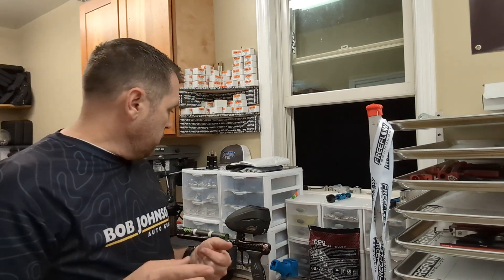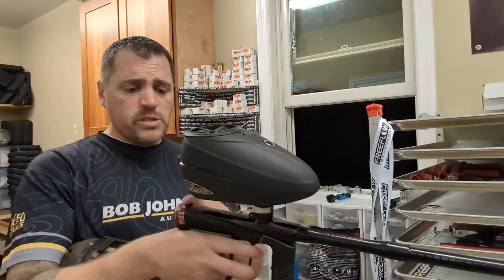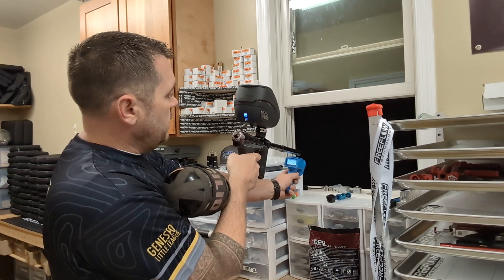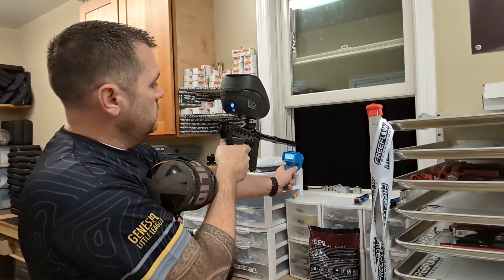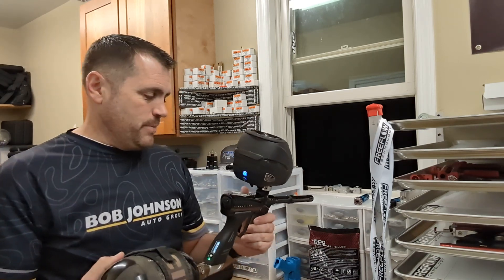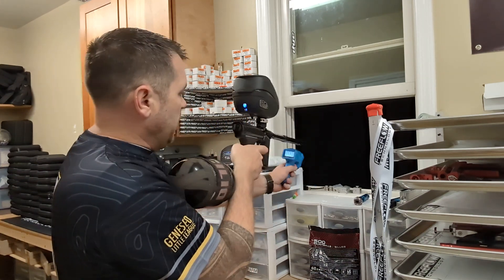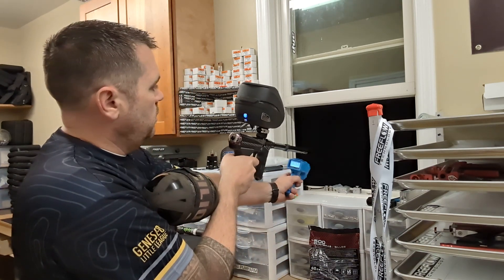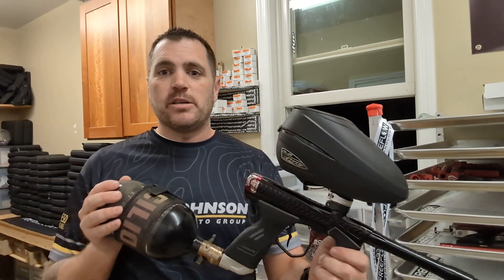FreeFlow Trix. Quick Bolt Test at midnight